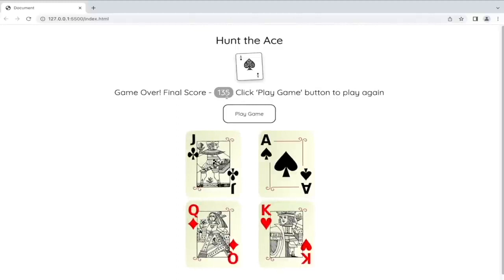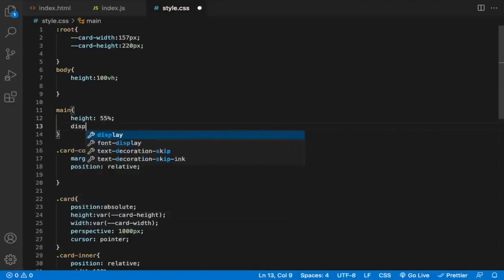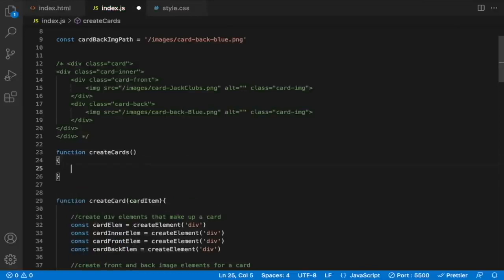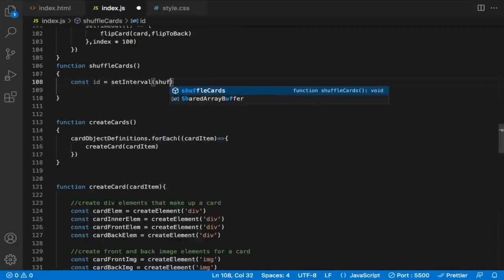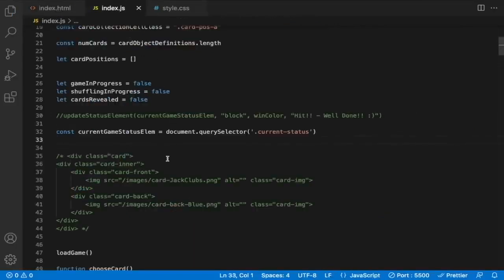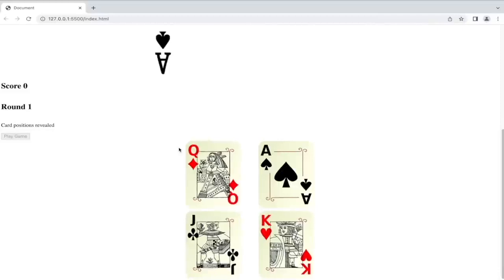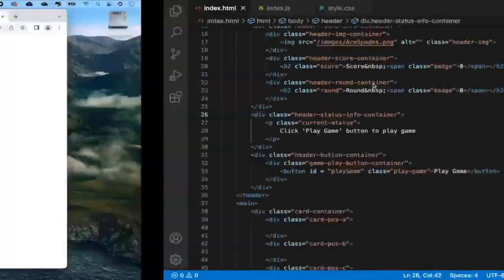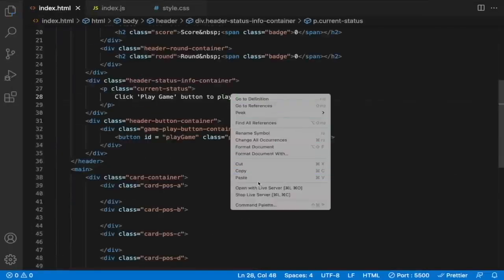JavaScript Create a Card Game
- How to create dynamic user interactive code using vanilla JavaScript
- Creating some animation effects
- Responsive layout design using CSS grid, CSS FlexBox and media queries
- How to dynamically change the positions of grid cells, so as to randomize the positions of the cards contained in a css grid using JavaScript,
- localStorage functionality

⭐️ Contents ⭐️
⌨️ (0:00:00) Introduction
⌨️ (0:05:26) Getting Started
⌨️ (0:07:00) Live Server Extension
⌨️ (0:09:50) Create Cards - HTML
⌨️ (0:14:44) Create the Game Play Grid
⌨️ (0:19:55) Create Cards Dynamically - JS Code
⌨️ (0:28:46) Initialise Card Positions
⌨️ (0:34:39) Load Game and Start Game
⌨️ (0:38:43) Stack Cards
⌨️ (0:41:53) Flip Cards
⌨️ (0:45:14) Shuffle Cards
⌨️ (0:49:28) Deal Cards
⌨️ (0:54:37) Choose Card
⌨️ (1:16:56) Styling and Layout
⌨️ (1:24:28) Animation
⌨️ (1:32:39) Responsive Layout